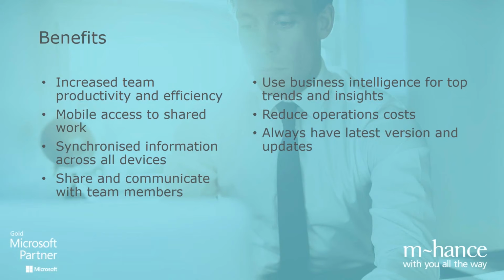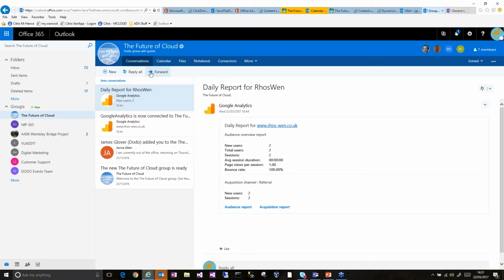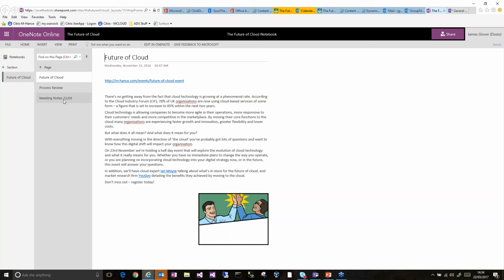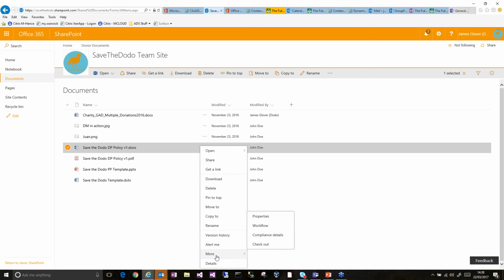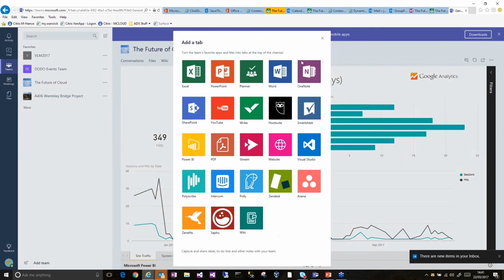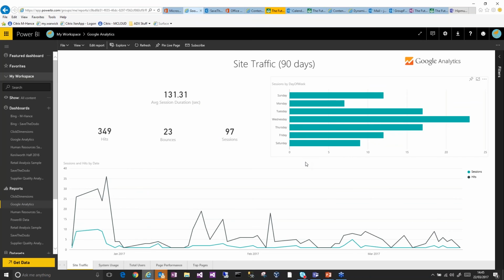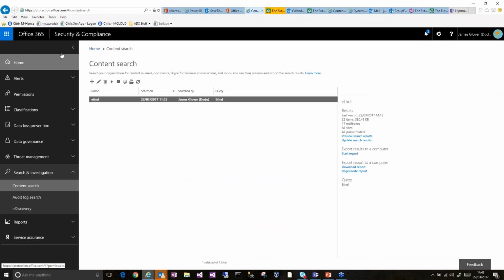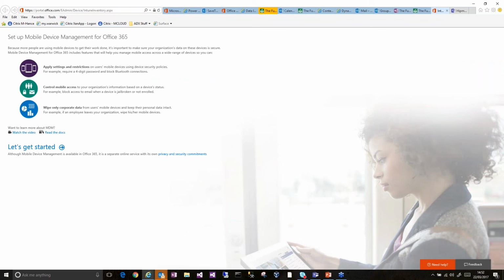Office 365 Demo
Microsoft Office 365 is used all over the world. In this demo, we go beyond the normal scope of Word, PowerPoint and Excel. Instead, we focus on the use of the newer collaboration tools that Microsoft offer. These Include:
• Planner
• Teams
• SharePoint
• 3rd party integration

Did I forget to mention we are the largest Microsoft Dynamics GP reseller in Europe?